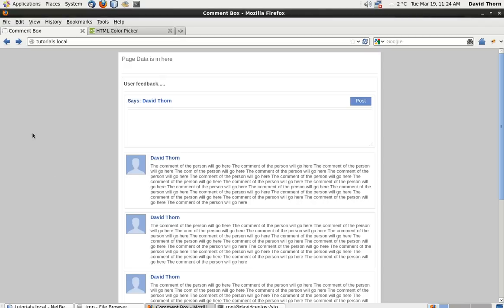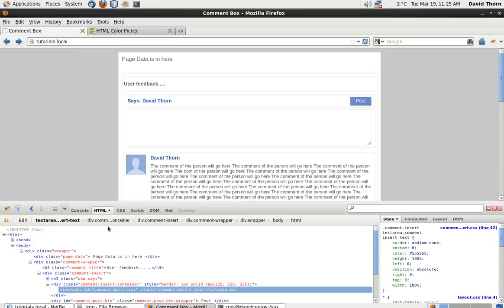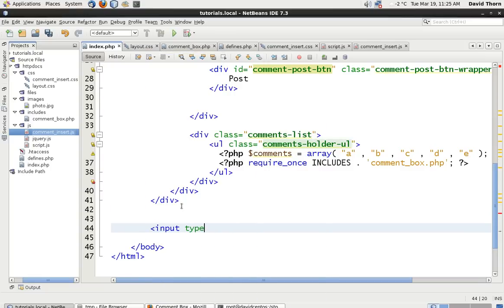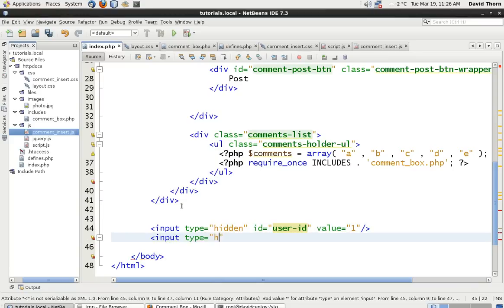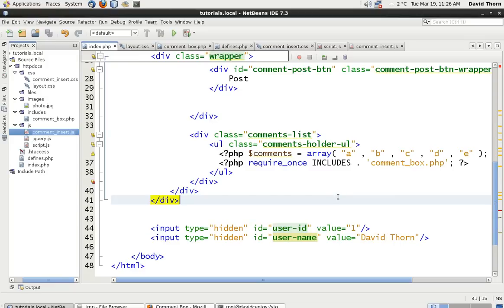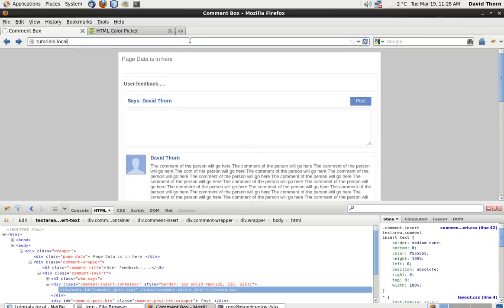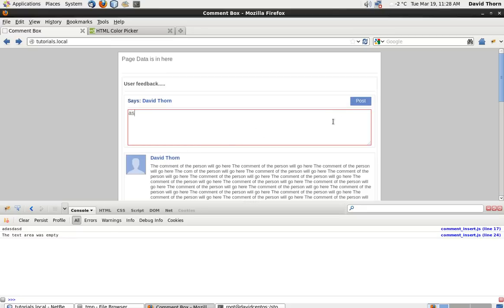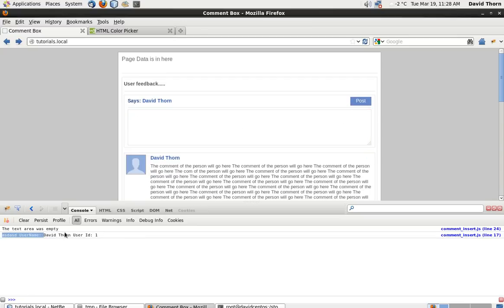AJAX - Comment Box with [ Javascript jQuery JSON PHP MySQL ] - Step by Step How to Guide - Part 11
In this tutorial we write the post request using the iquery function of $.post, this function takes 3 arguments.

1: The file in which the callback should be sent to. in this example it is /ajax/comment_insert.php

2: The name value pair parameters, in this video we send back the comment_id and userId who has made the comment

3: The third arguments is then the callback function which will be made once the request has been completed. This function has one argument, this argument contains the data which has been returned from the server. If you know anything about a xmlhttprequest, then you know that this is the responseText.

In this example though we use an extension method of the ajax library which is the success function. This does basically the same as the previously mentioned callback function although it will only be called if the callback was successful.

Once the callback has reached the server file, then all we do at this time is to response withe echoing out the $_REQUEST super global. This is to basically confirm that we have successfully sent back all required information to the server.

In the next tutorial we move on to actually processing the received data from the server.